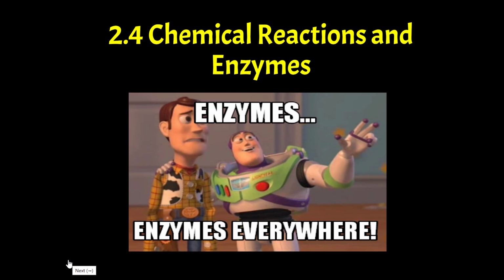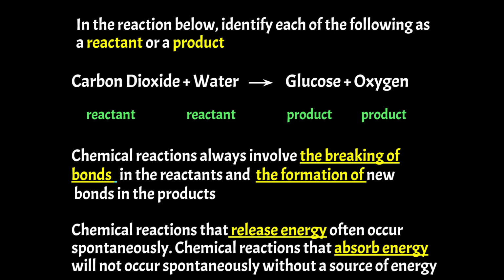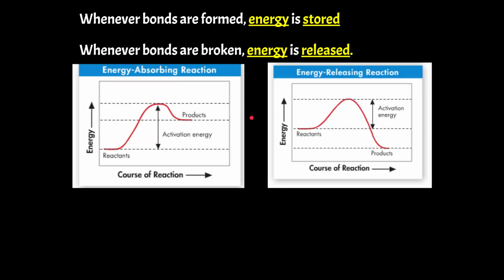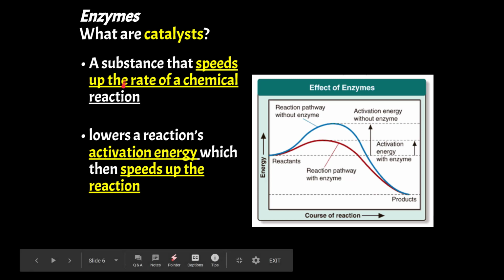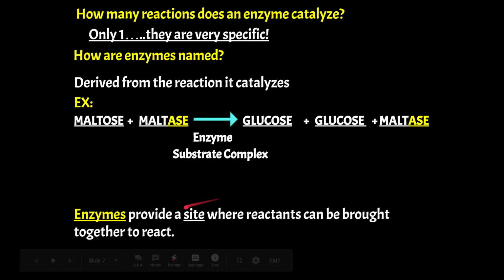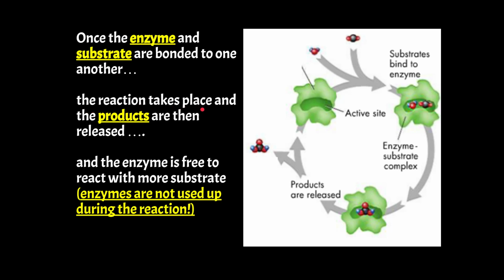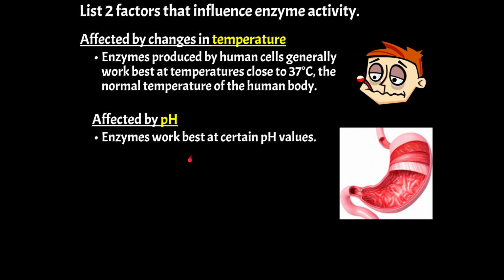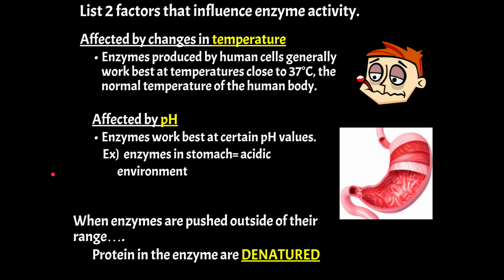2 4 Lecture Notes Chemical Reactions and Enzymes